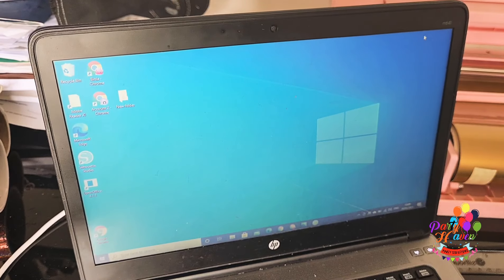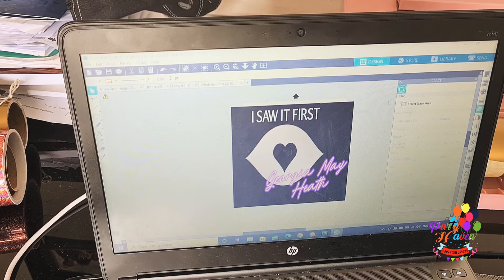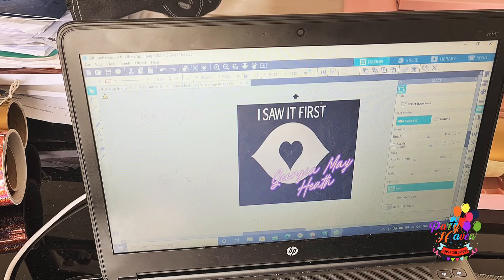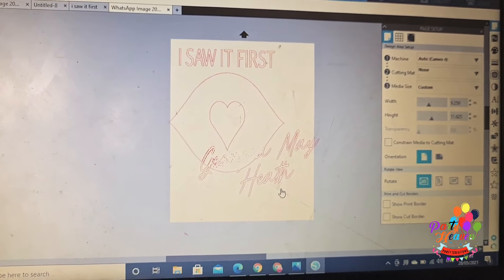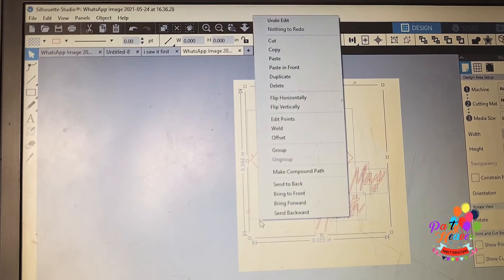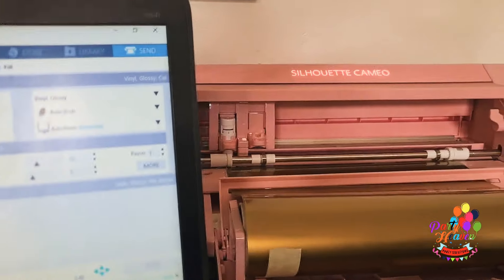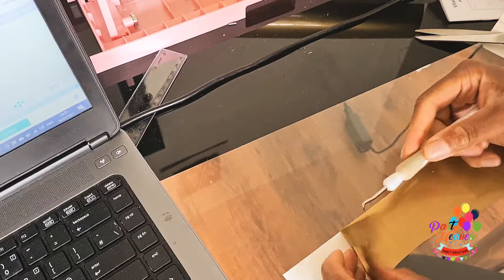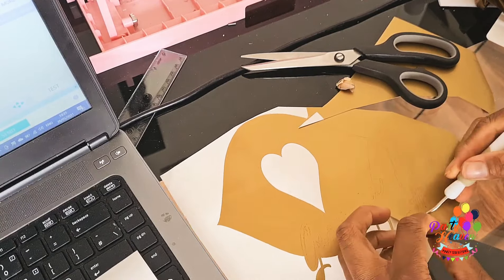Silhouette Cameo 4 Tutorial || PNG to SVG Logo || Silhouette Design Studio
How to Trace On A Silhouette Cameo 4 Machine || PNG to SVG || Silhouette Design Studio

Machine Name is Cameo 4 by Silhoette.